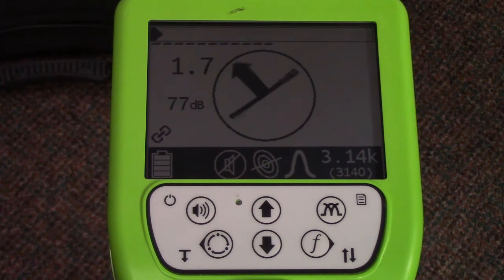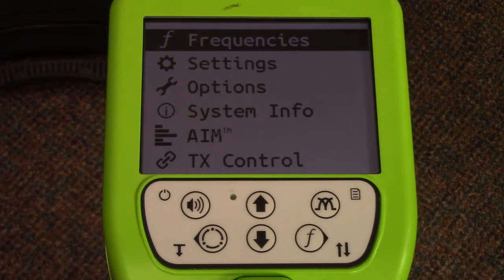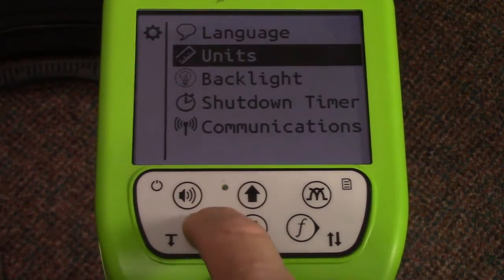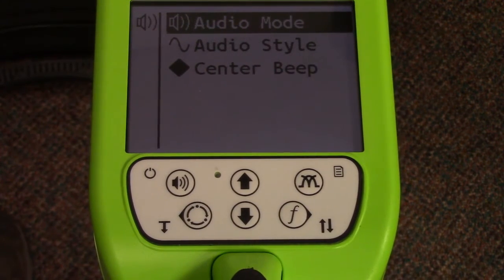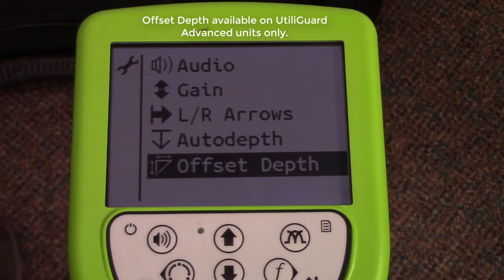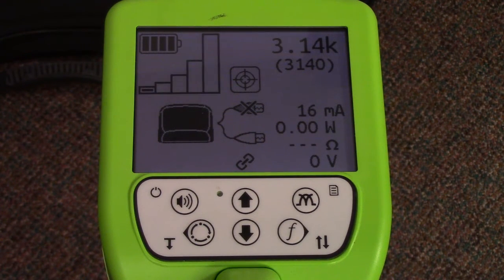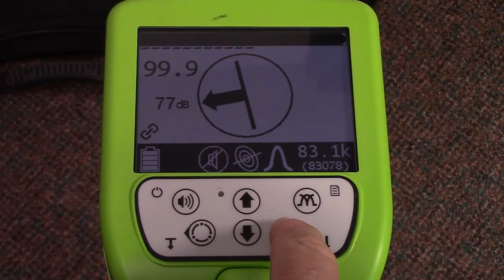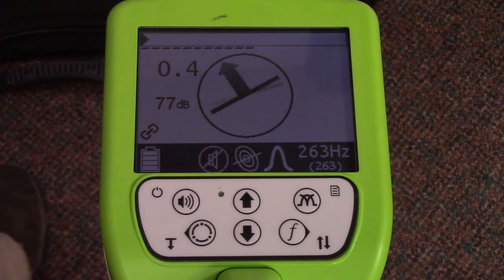UtiliGuard® Receiver Menu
This video will walk you through the Subsite® UtiliGuard® standard and advanced receivers.